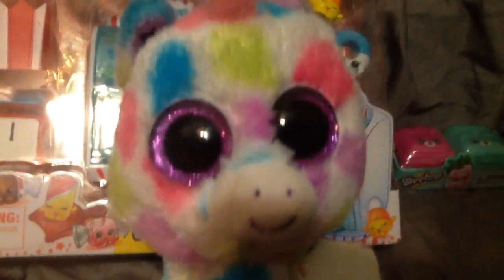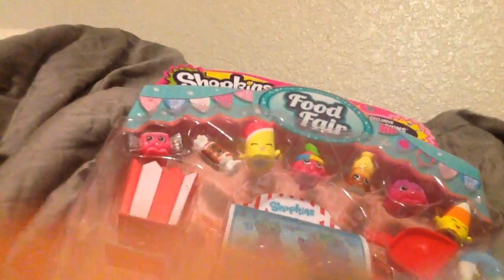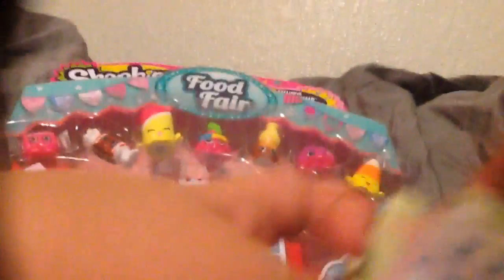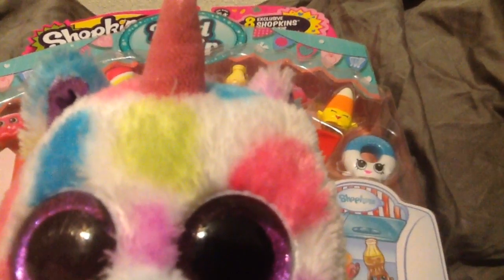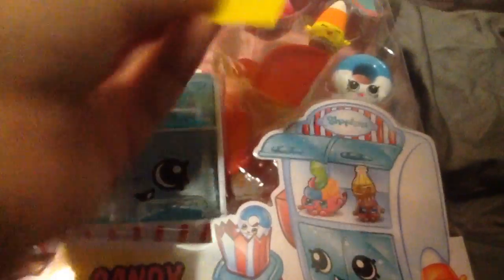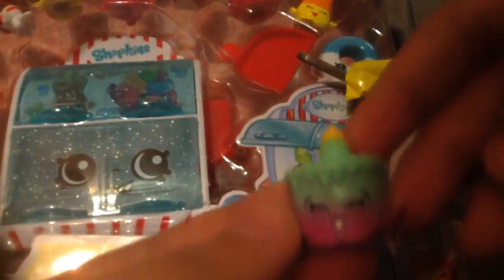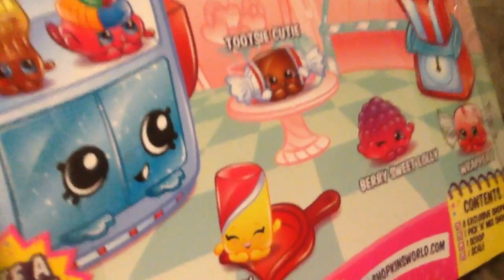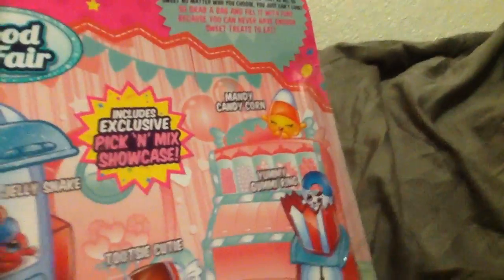Shopkins Haul!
Hey guys! In this video, I opened and discovered some cool Shopkins, (and was given 2 by BeanieBooTuber, but one wasn't filmed), and thought they were pretty nifty! The deadline is June 10th!!! Whelp, see ya later, Beanie-Gators!